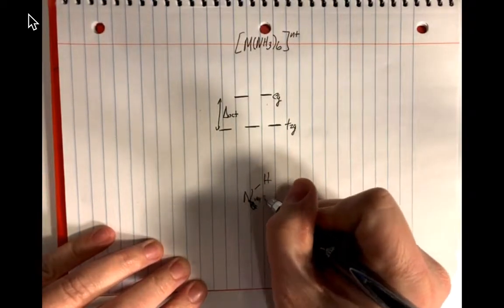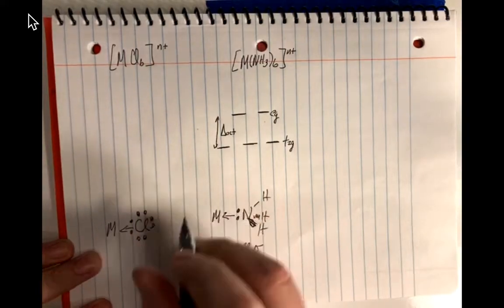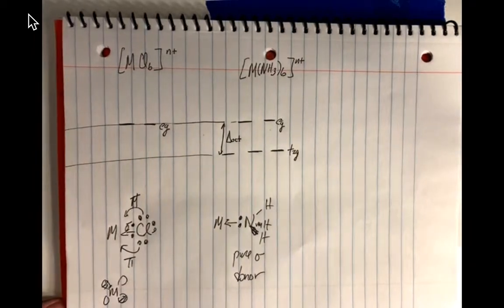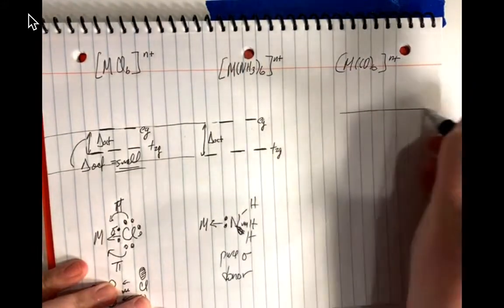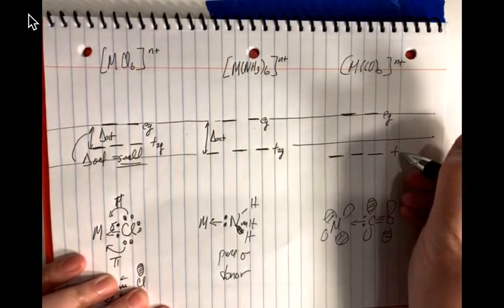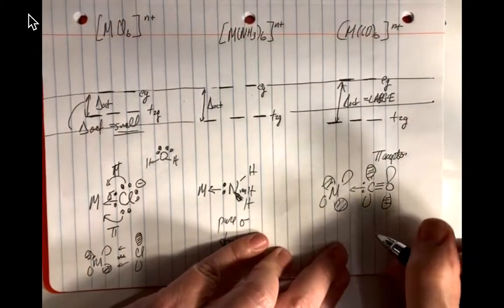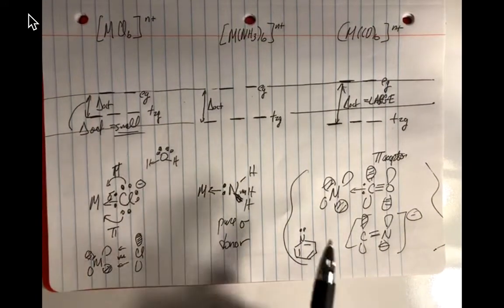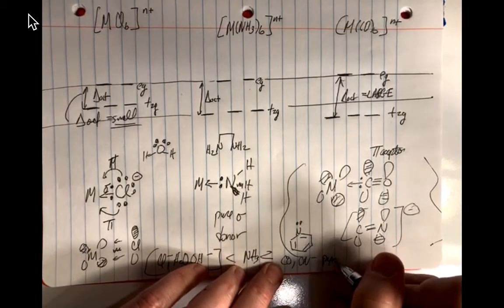Week 4 video 1